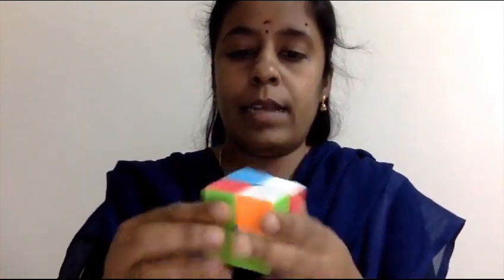Solving Rubik's Cube 3 x 3 in 25 Sec's - SATEESH ACADEMY